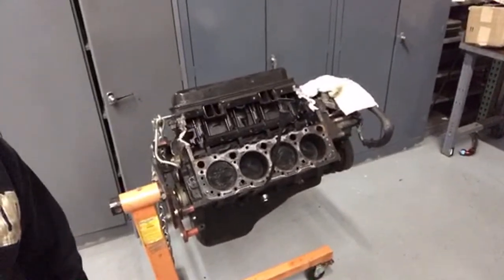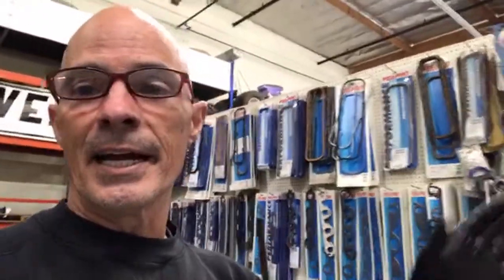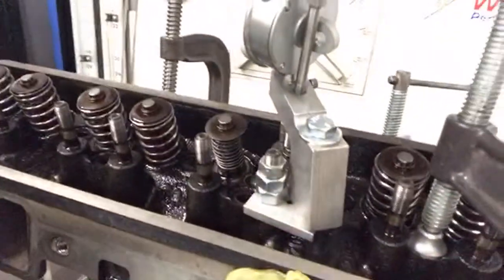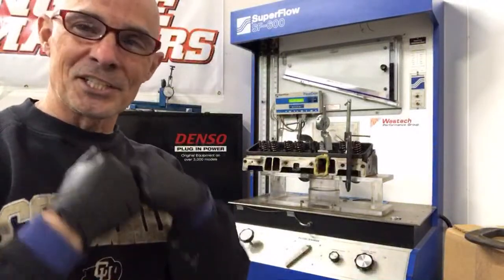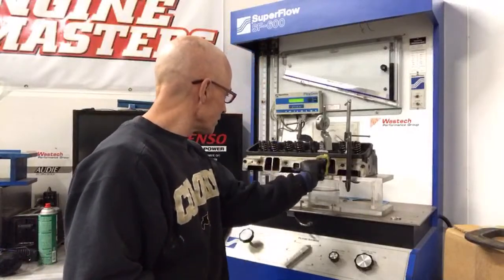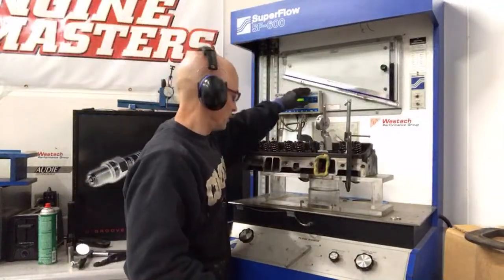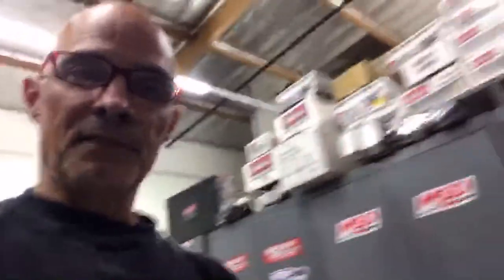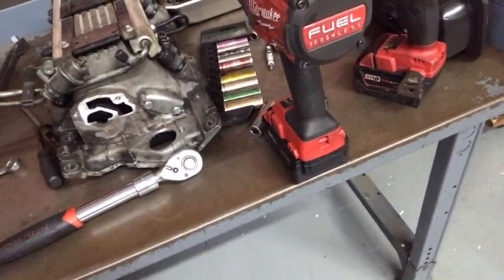L99 4.3L V8 HEAD-WHAT DOES IT FLOW?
FULL FLOW RESULTS-L99 4.3L IRON HEAD. WE FINALLY REMOVED THE IRON HEAD FROM OUR BABY LT1 (L99 4.3L) TO FLOW TEST IT. WE ALSO MEASURED THE COMBUSTION CHAMBER VOLUME, DIMENSIONS AND VALVE SIZES. REMOVAL OF THE HEAD ALSO ALLOWED US TO CHECK FITMENT OF THE BIG-VALVE, LT1 AND (BIGGER VALVE) LT4 ALUMINUM HEADS ON THE SMALL BORE BLOCK! I ALSO PROVIDED AN UPDATE ON THE K24A HONDA (ACURA) BIG BAG TESTING THAT WAS SUPPOSE TO START TODAY!